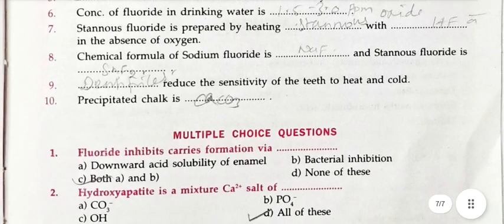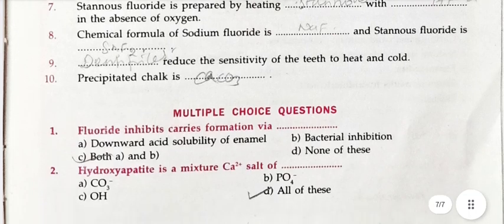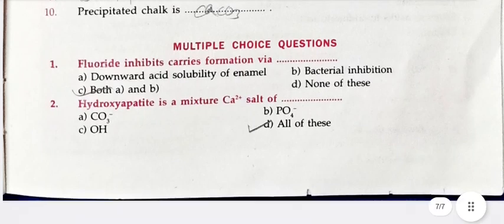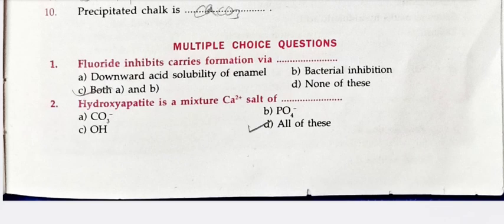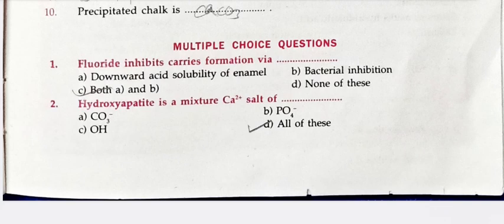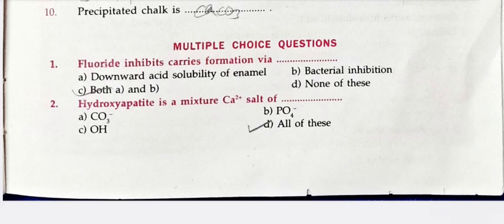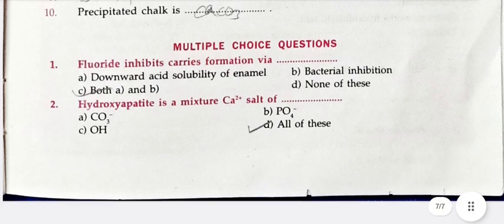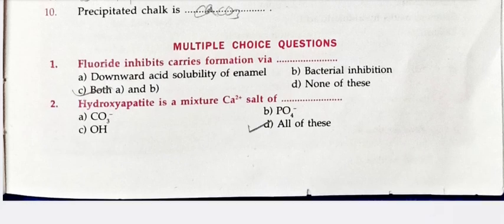objectives &fill ups on Dentifrices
pioc subject